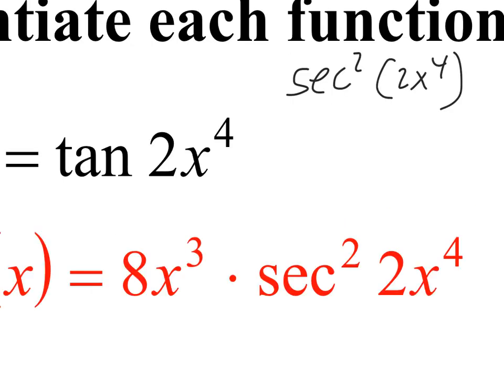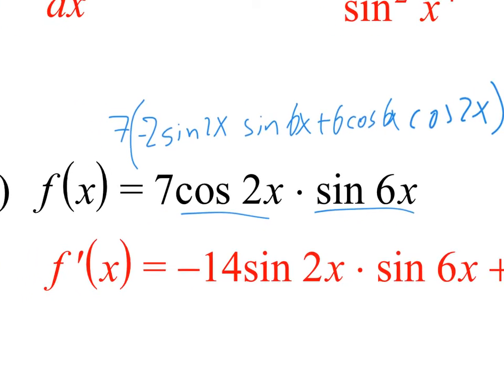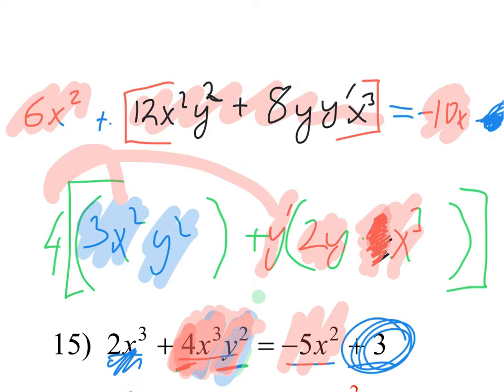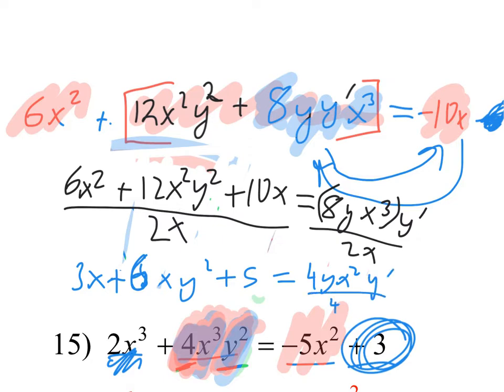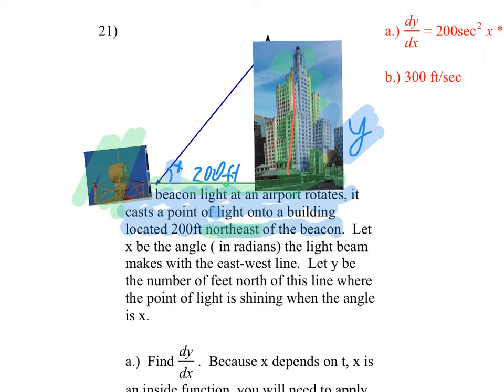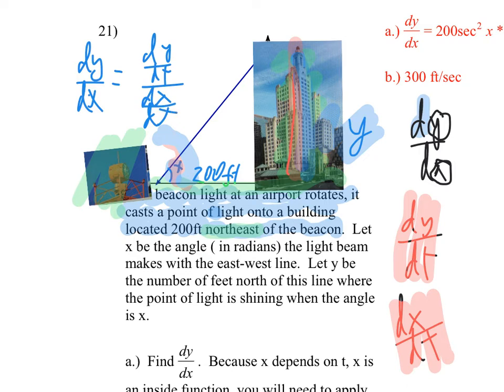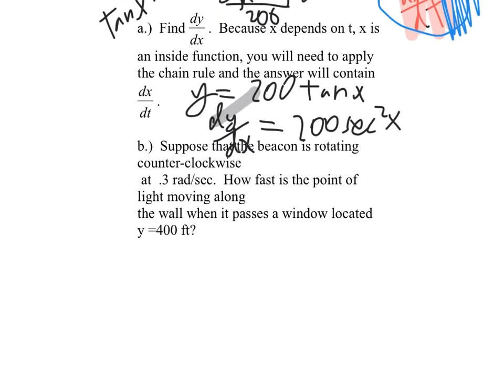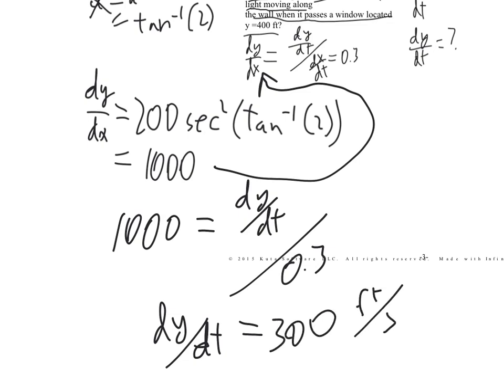4.10 Study for test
This is to help you with the chapter 4 test.  This includes how to do number 10.